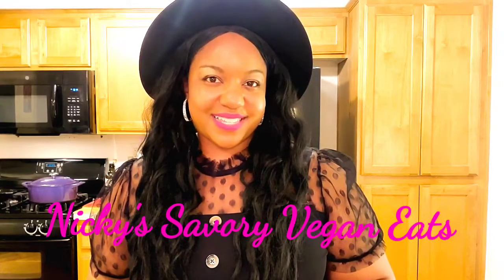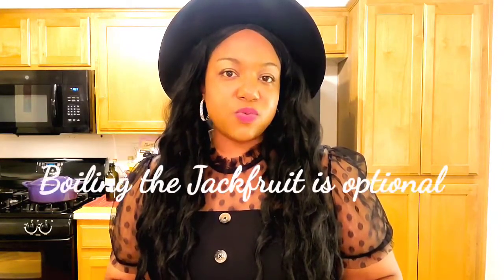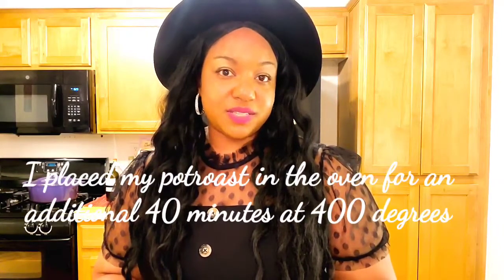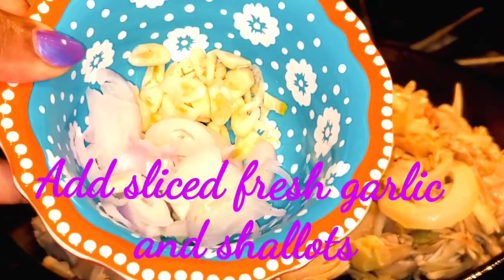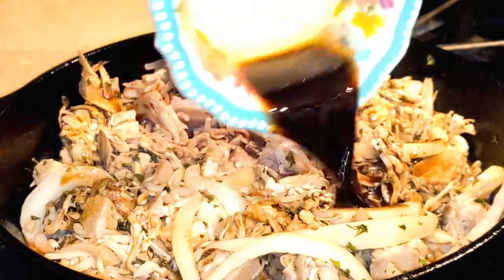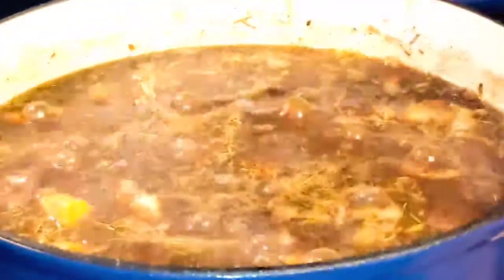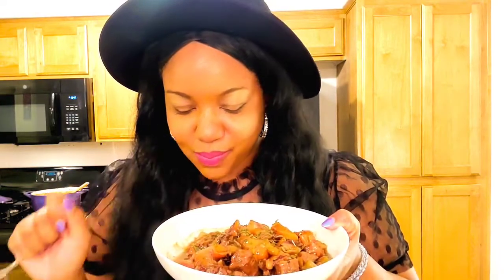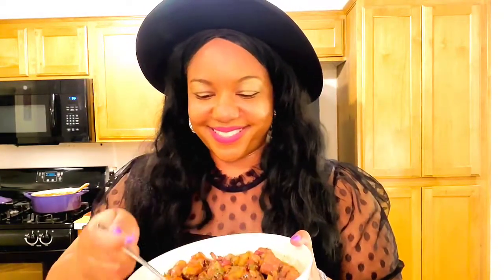Season 1: Episode 11 - Nicky's Savory Vegan Pot Roast (HAPPY HOLIDAYS!!!)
I hope you all enjoyed my video, as I really appreciate you watching!  I'm about to hit a new milestone very soon.  I need 300 subscribers by December 31st and I'm currently at 281 subscribers.  I also appreciate likes, comments, and sharing out my video.

RECIPE FOR NICKY’S SAVORY VEGAN POT ROAST:
Boiling Jackfruit (This step is optional):
- Boil four cans of drained Jackfruit (In brine) for one hour
- Let Jackfruit sit for about 15 minutes and then rinse cold water thoroughly
- Use a drainer and hand-squeeze water from Jackfruit
- If you do not want to boil your Jackfruit, it may have a hint of sweetness to your vegan pot roast
Cooking Jackfruit:
- Sear Jackfruit in cast-iron skillet adding olive oil
- Add one cup of sliced onions
- Add sliced garlic and shallots; Mix well throughout Jackfruit
- Add dried parsley flakes
- Add small cup of red cooking wine (Or regular red wine)
- One cup of browning liquid
- Add Pink Himalayan Salt and Pepper
- Add Thyme and Rosemary
- Pour a mixture of vegan beef broth and cornstarch
Building Out Pot:
- Add minced garlic with olive oil
- Add sliced red potatoes, sliced carrots, and sliced celery
- Take seared Jackfruit with gravy sauce and add on top of mixed vegetables
- Add one cup of water
- Another small cup of red cooking wine
- Small cup of vegan Worcestershire sauce
- Sprinkle two tablespoons of garlic powder
- Pour a teaspoon more of browning liquid
- A teaspoon of A.1. Sauce
- Sprinkle some thyme and rosemary
- Add one tablespoon of beetroot powder (Helps to reduce blood pressure and fights inflammation)
- Sprinkle in additional dried parsley flakes
- Add cut up sage and basil

Track: Tough Love — Joakim Karud